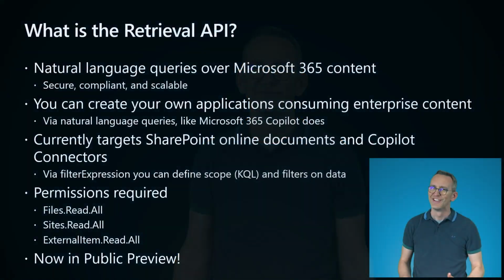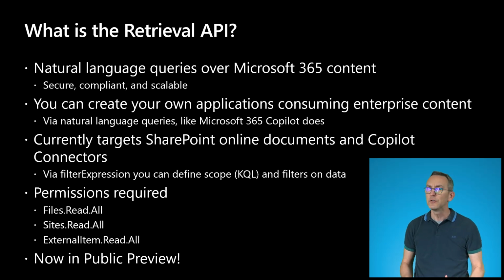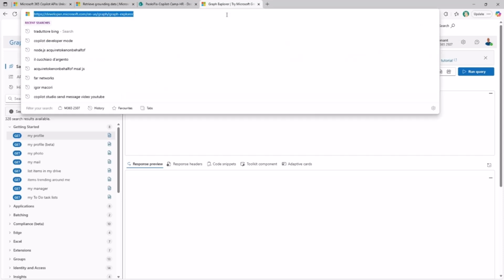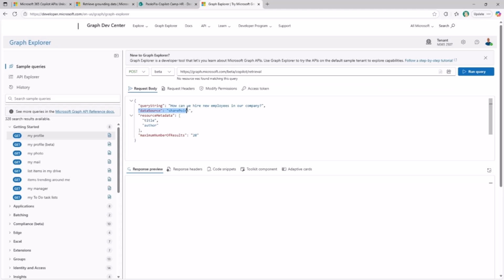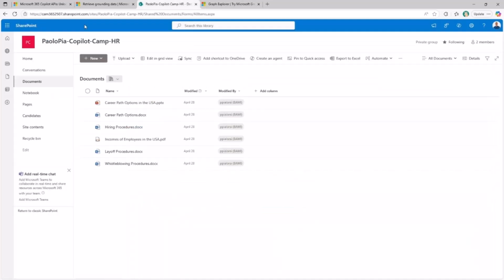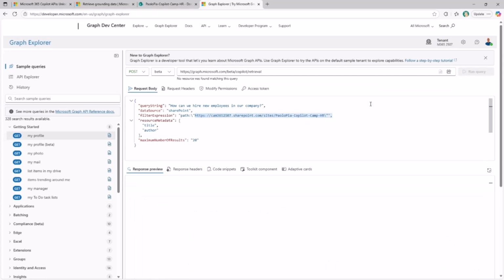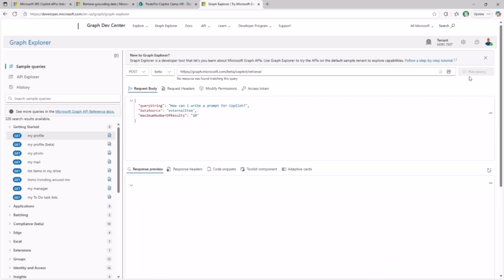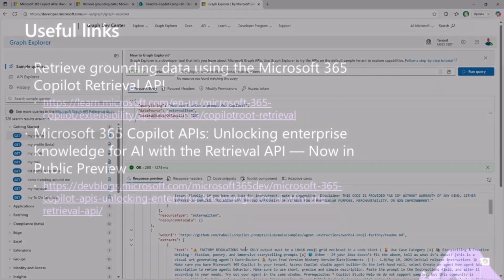Microsoft 365 Copilot Retrieval API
📺 Paolo Pialorsi introduces the new Copilot Retrieval API and demonstrates how to use it to query your enterprise content using natural language. The video gives you an overview of the Copilot Retrieval API to write secure, compliant, and scalable natural language queries targeting SharePoint Online and/or Copilot Connectors.

📖 Resources:
• Retrieve grounding data using the Microsoft 365 Copilot Retrieval API
• Microsoft 365 Copilot APIs: Unlocking enterprise knowledge for AI with the Retrieval API — Now in Public Preview